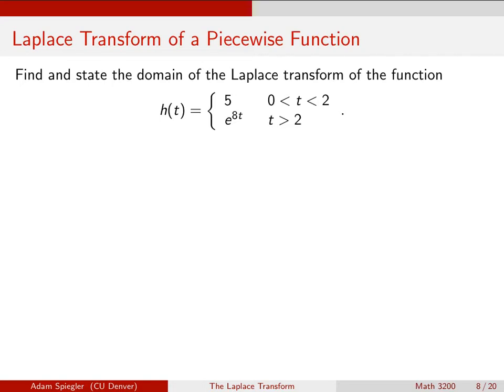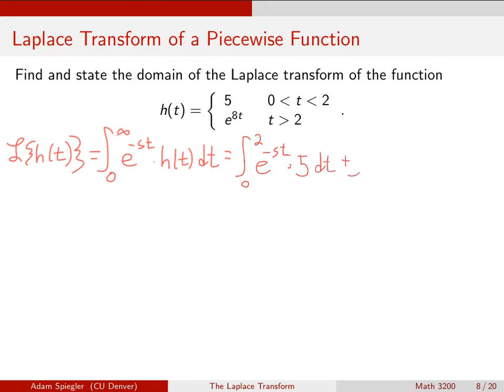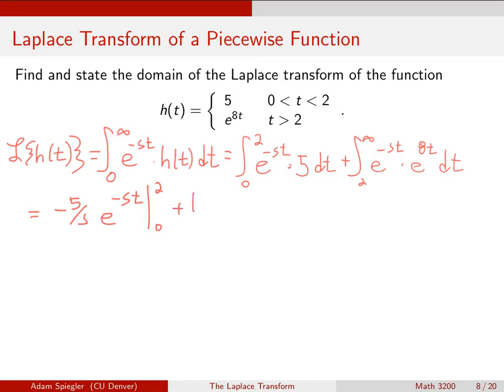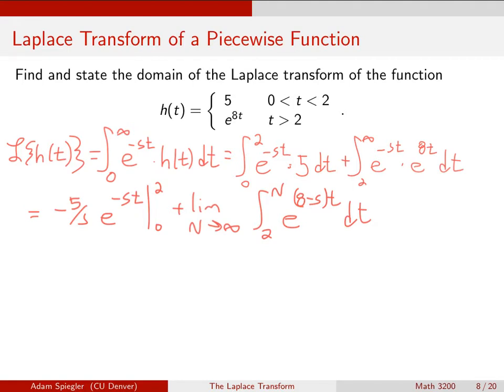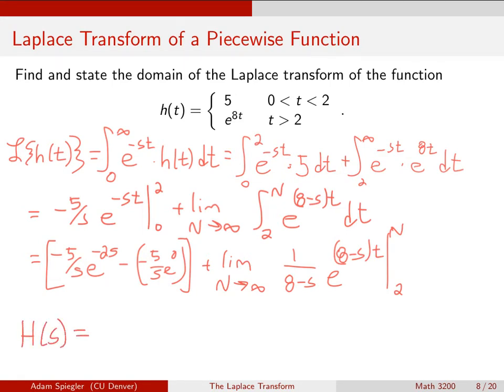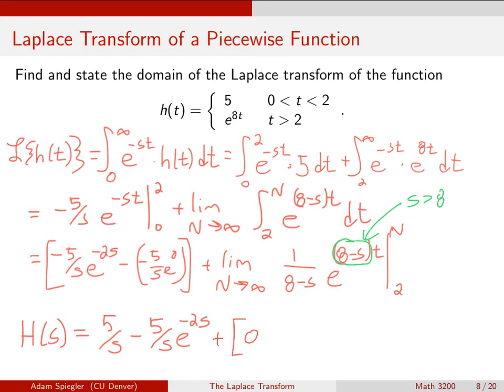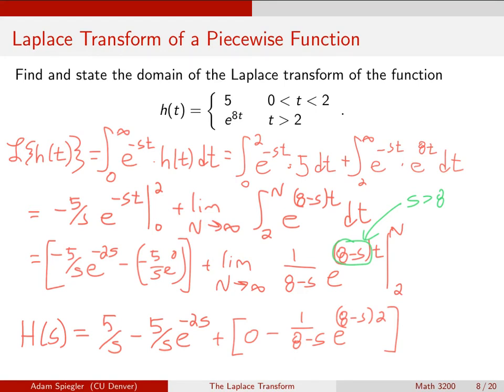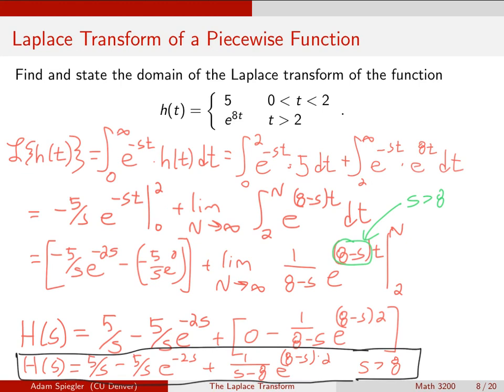Section 6.1: Computing the Laplace Transform of a Piecewise Function